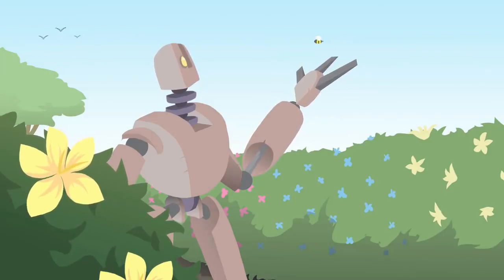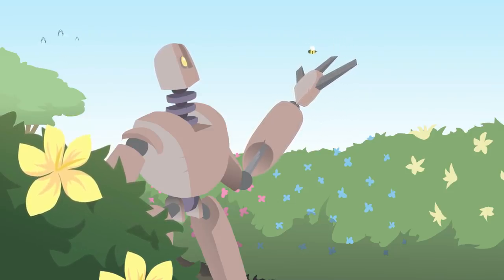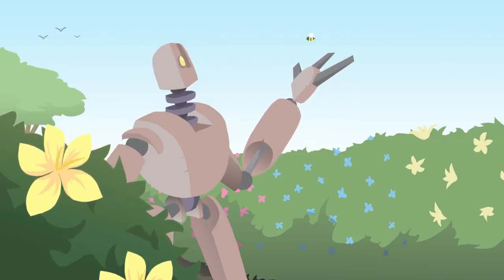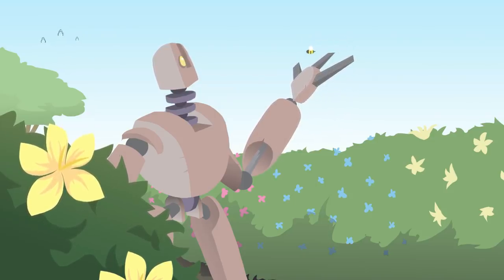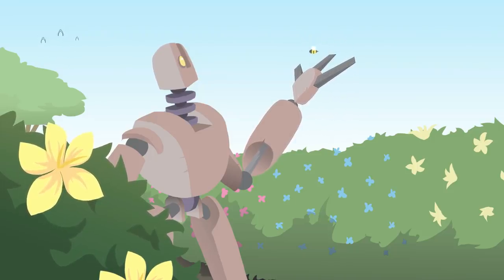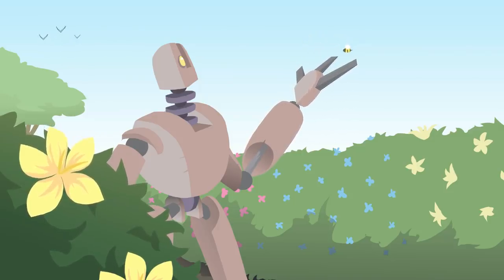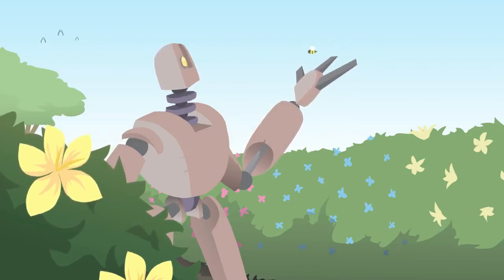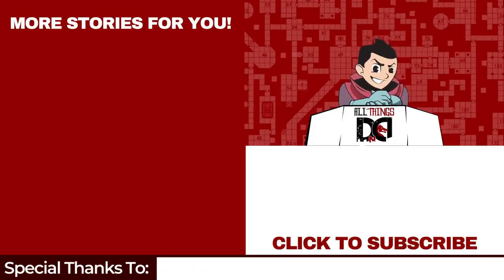Narrated D&D Story: How An Innocent Golem Left Everyone Crying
I’m not crying… it's just raining on my face.

Also, follow us on internet on other channels here:-